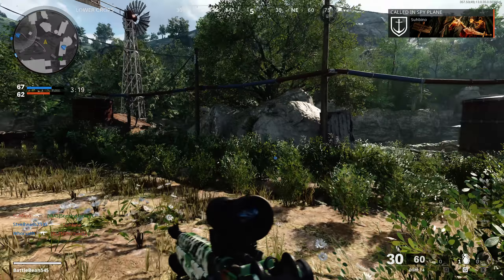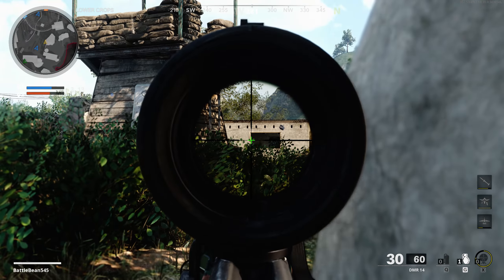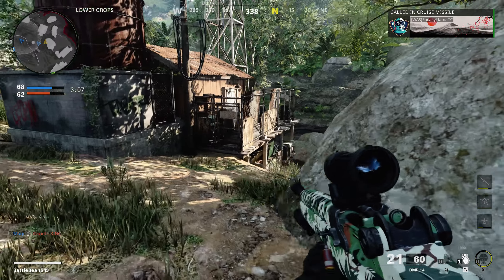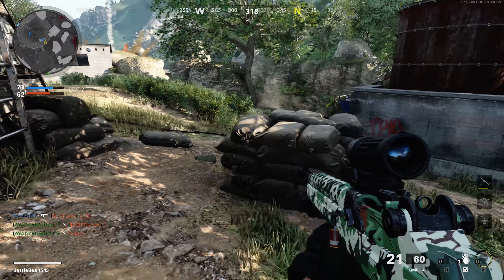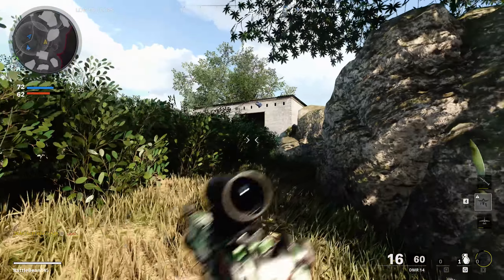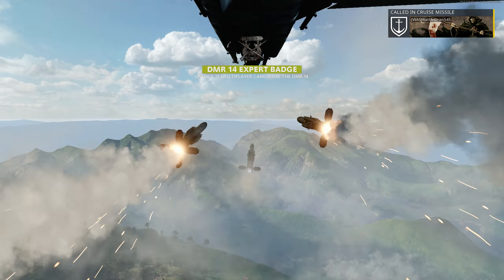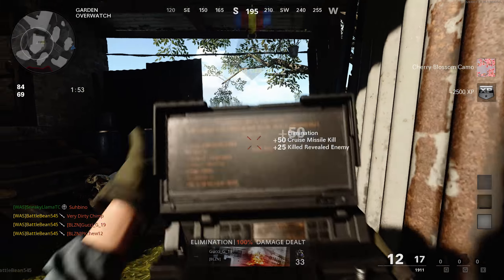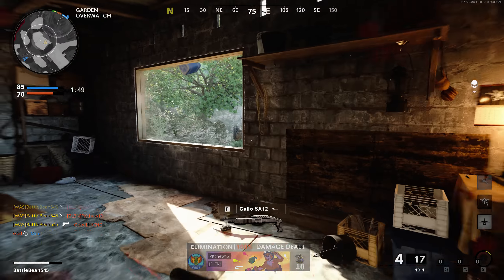Nice Series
GPU: GeForce RTX 2070 SUPER
CPU: AMD Ryzen 7 3700X 8-Core Processor
Memory: 16 GB RAM (15.95 GB RAM usable)
Current resolution: 2560 x 1440, 144Hz
Operating system: